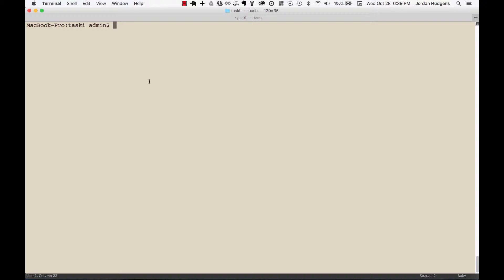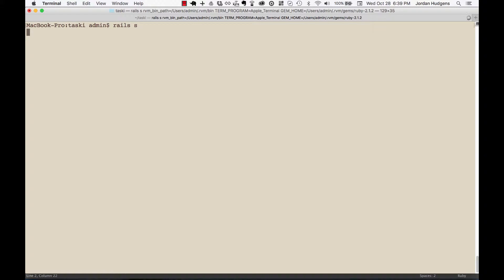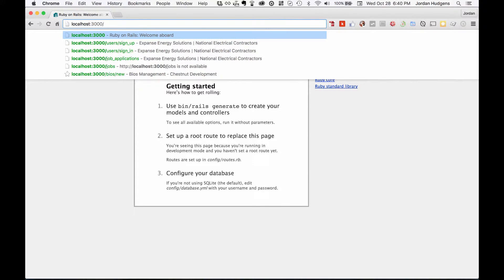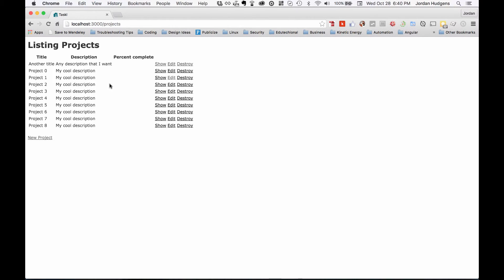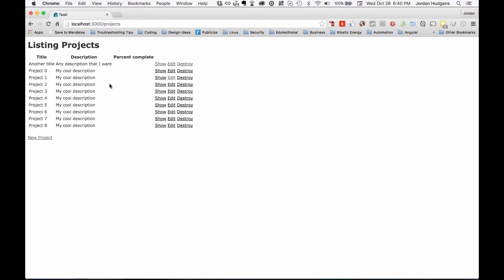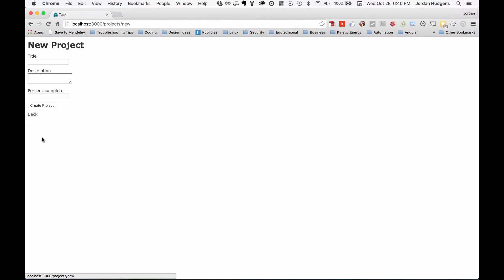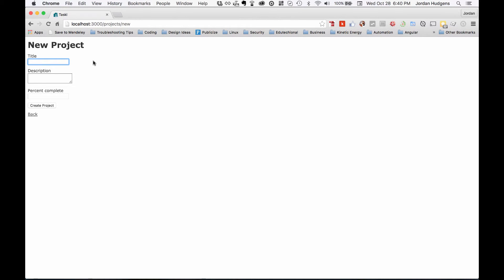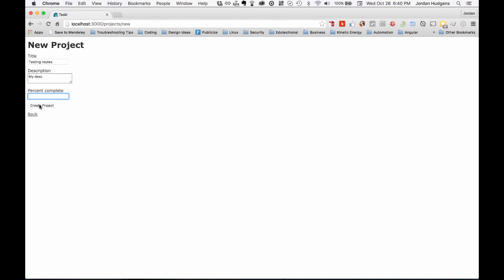Introduction to routing in Rails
Rails relies on RESTful routing principles for managing request flow in an application, explore the basic ways to draw routes in a Rails application.